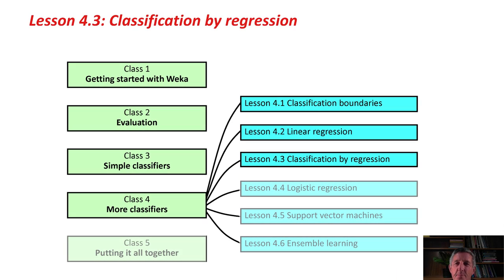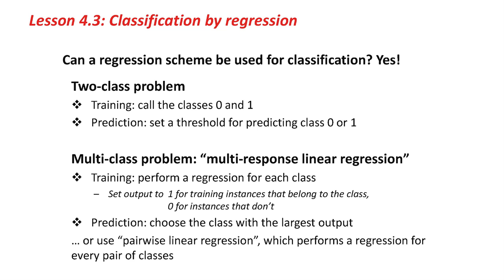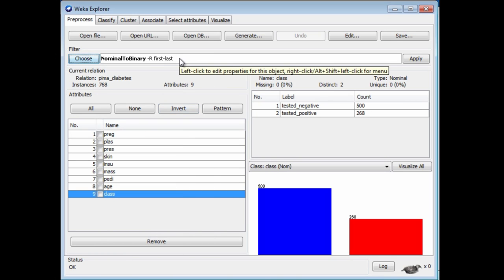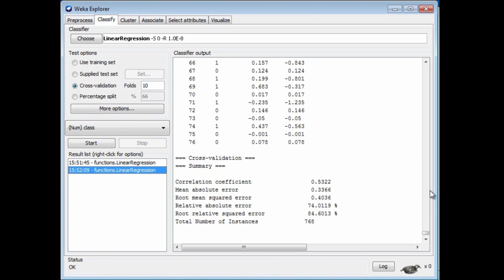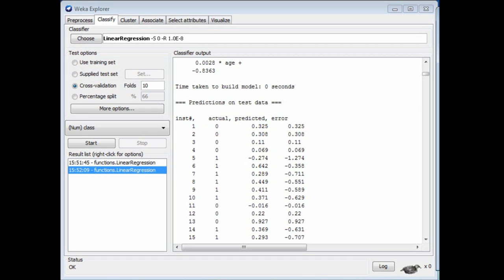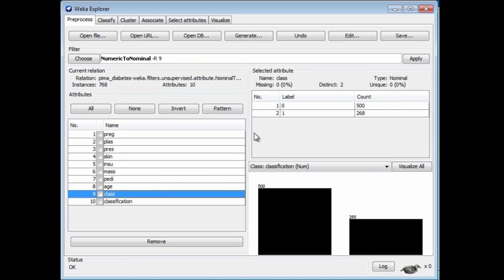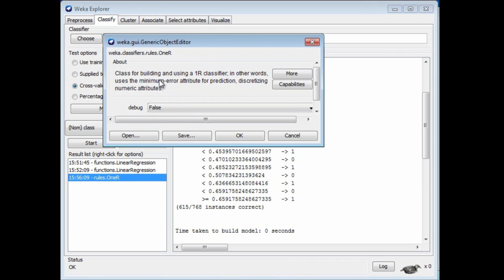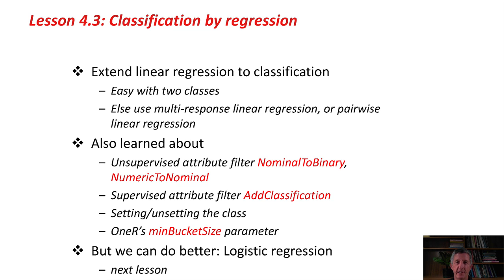Data Mining with Weka (4.3: Classification by regression)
Class 4 - Lesson 3: Classification by regression